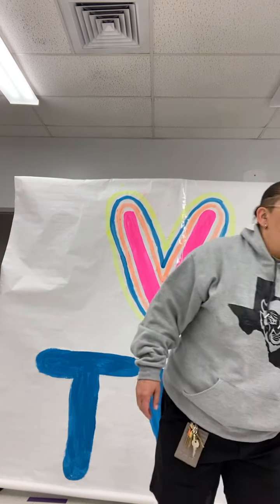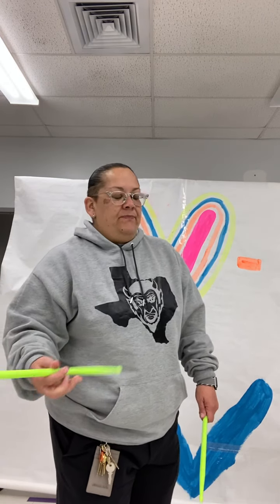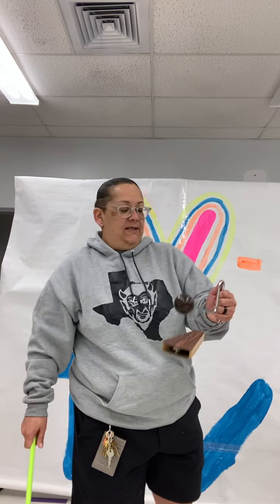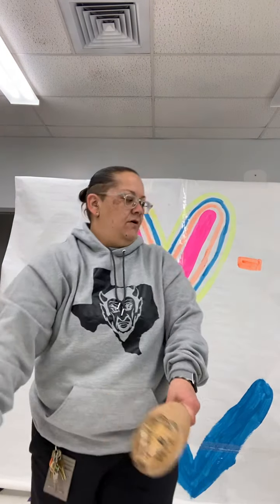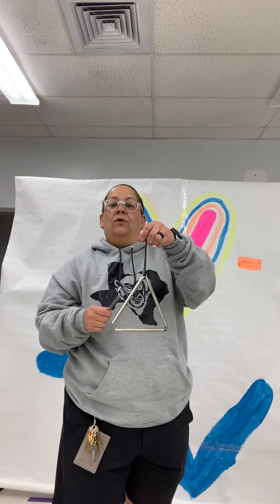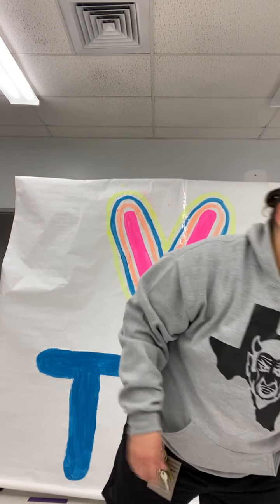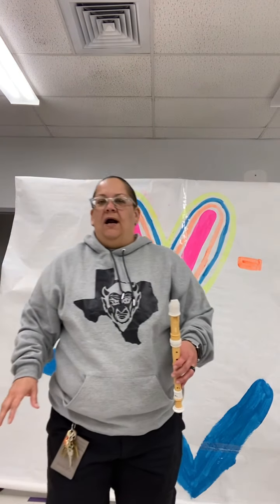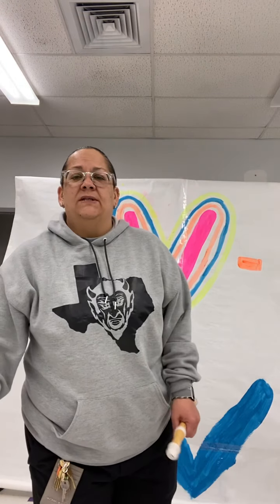Attack of the Instruments! V-TV